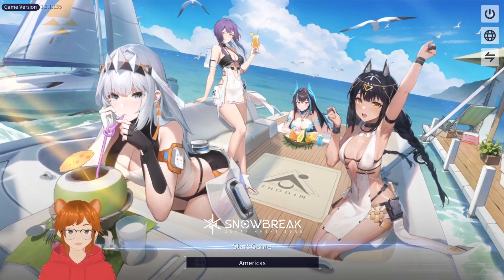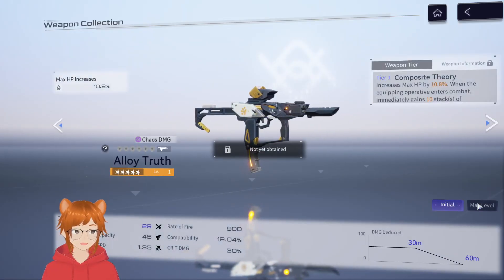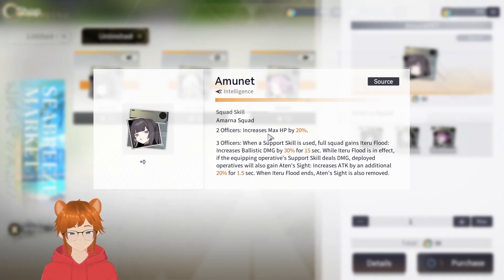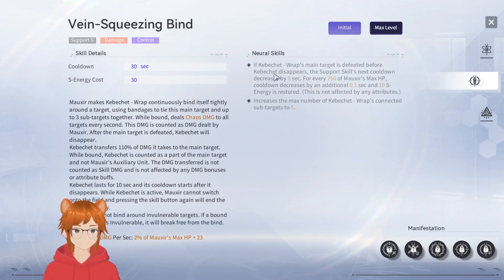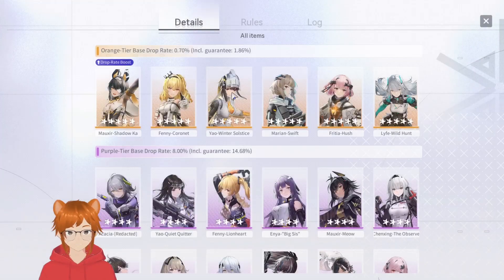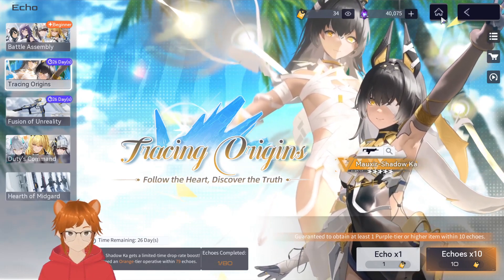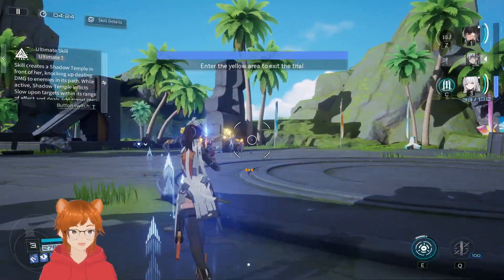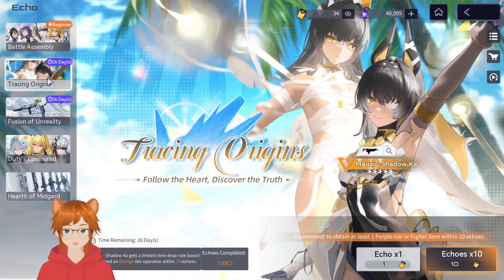OP Support? Except..* - Mauxir Shadow Ka - Deepdive Analysis - Snowbreak: Containment Zone - Guide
TIMESTAMPS BELOW & CHECK PINNED

Sup chief! Here's my Deepdive with Mauxir: Shadow Ka, hopefully you get all the information you need from this video. Be sure to check pinned comment!

00:00 Intro
01:12 Initial thoughts & Weapon Analysis
06:10 New Logistic Set analysis
07:55 Standard Skill analysis
09:10 Support Skill analysis
10:26 Ultimate Skill analysis
11:15 Overall thoughts on her Kit so far
12:14 Manifestations analysis & Further analysis
15:23 Deiwos alignment (BIG)
16:51 Gameplay Analysis (Very Fun)
18:57 Finalizing analysis, alternative weapons & outro